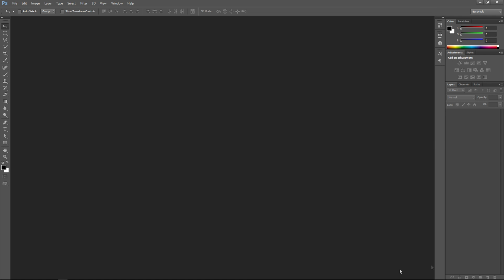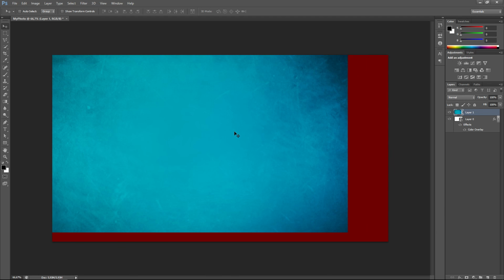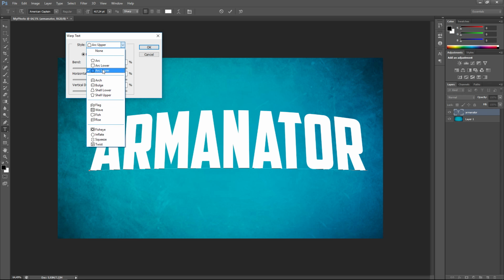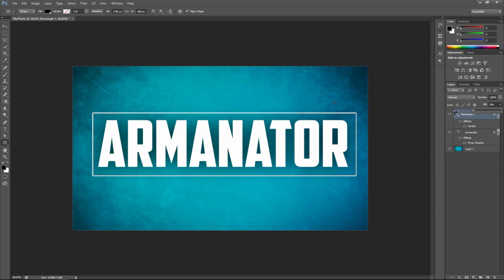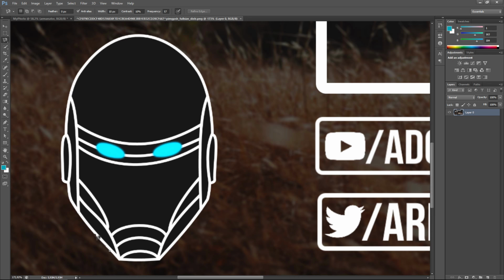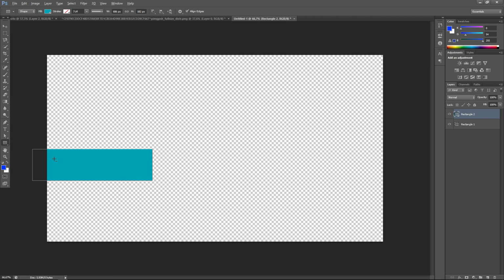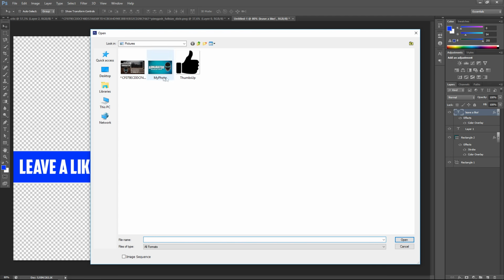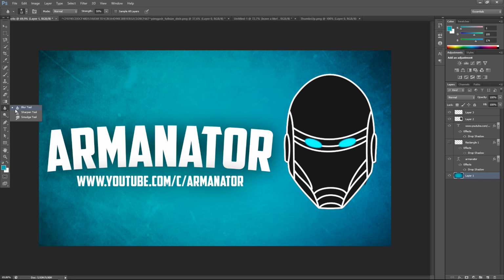Photoshop CC/CS6 - Beginners Tutorial - Learn The Basics! For FREE! (2016-2017)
Thank you so much for spending your time to watch this 28 minute long tutorial! This tutorial literally explains and shows you the basics of Photoshop (how to import photos, the features, functions etc)

If you enjoyed this tutorial or thought it was helpful towards you then make sure to leave a rating by liking this video and whilst your doing that make sure subscribe to never miss out on any content!

If you have any speculations regarding this make sure to leave your comment/speculation in the comment section and i'll respond as soon as possible!